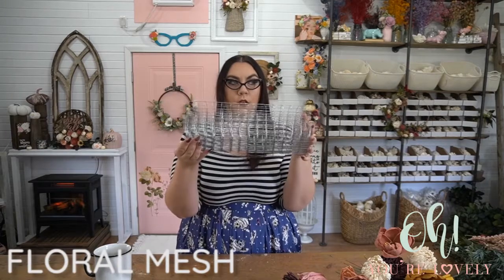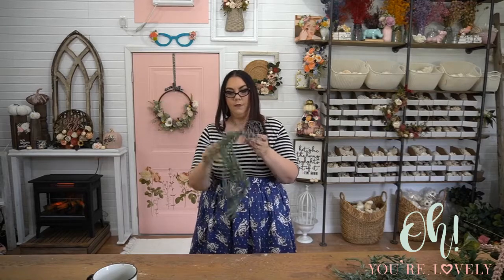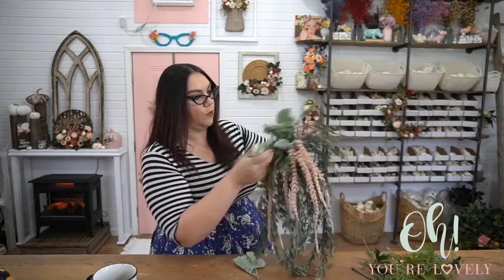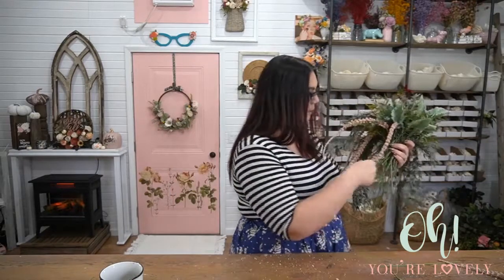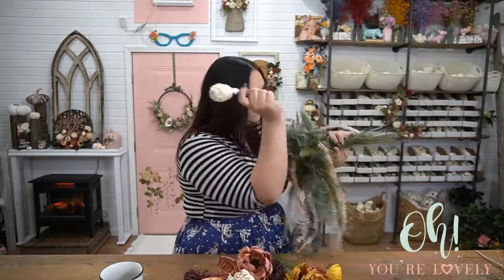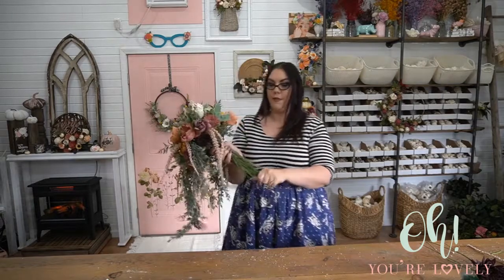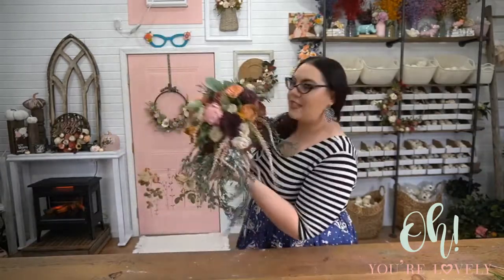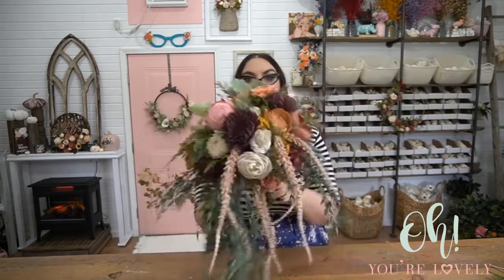Wild Boho Bouquet using sola wood flowers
Planning a bohemian style wedding? Then this tutorial is for you! Let's dive into some DIY with this wild boho-inspired bridal bouquet with sola wood flowers. Create this cascading bouquet could not be more fun.

What You Need:
greenery
wire mesh
floral tape
zip ties
clipper
hot glue

Sola Wood Flowers Used:
diego
protea
spider mum
cornelia
mature peony